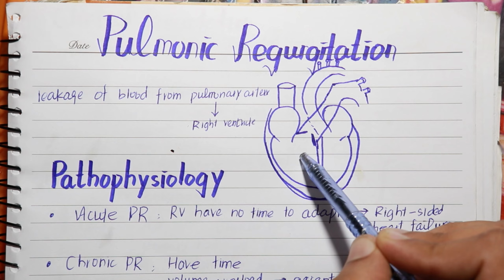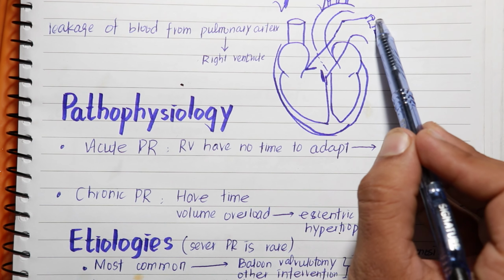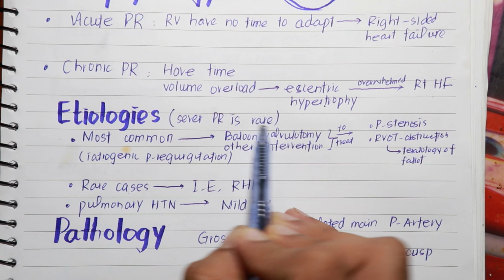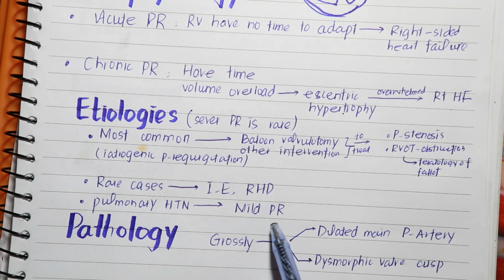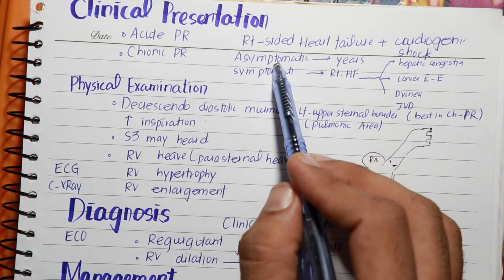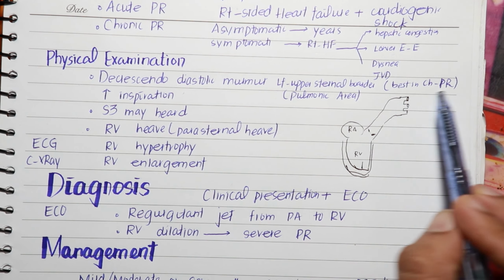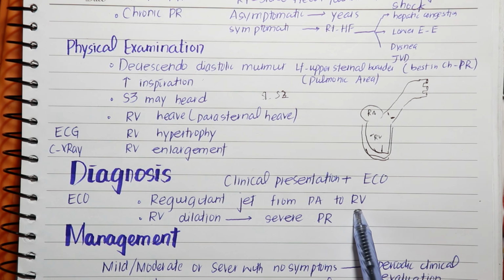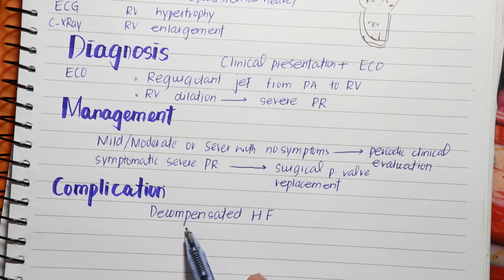Pulmonic Regurgitation | Valvular Heart Disease | Block 9 Cardiology | High Yield | Easily Explained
In this high-yield video, we simplify Pulmonic Regurgitation for medical students preparing for MBBS, Block 9 Cardiology, USMLE, NEET PG, and other competitive exams.
You’ll understand the condition in a clear, exam-oriented, and easy-to-remember way.

🔥 Topics Covered:

What is Pulmonic Regurgitation?

Causes (Pulmonary hypertension, congenital lesions, post-surgical)

Pathophysiology simplified

Clinical features & high-yield signs

Murmurs + how to differentiate from other valvular lesions

Investigations (Echo findings you must know)

Management & treatment overview

🎯 Ideal For:
MBBS | Block 9 | Cardiology | USMLE | NEET PG | FCPS | Quick Revision | High Yield Learning